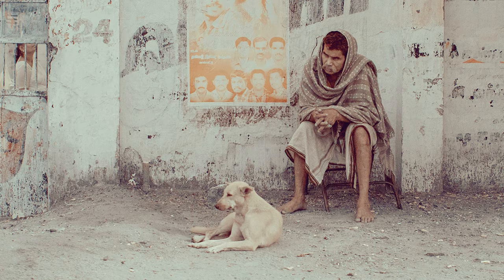the elder scrolls 5 skyrim - My dog is missing